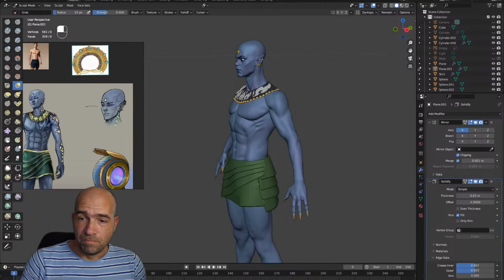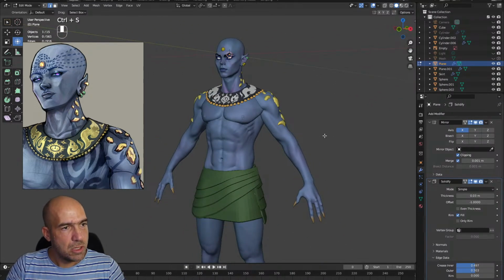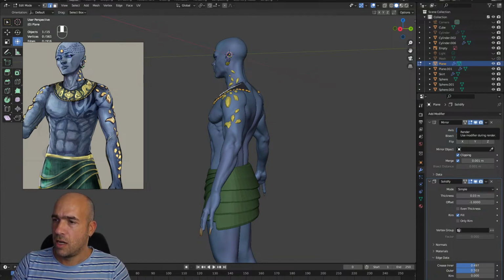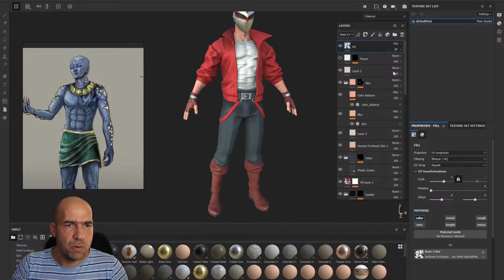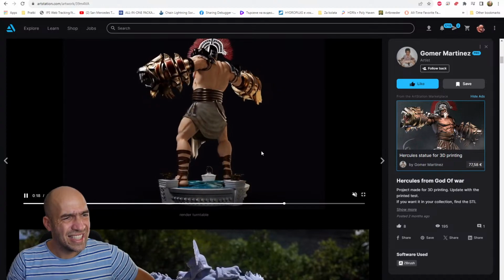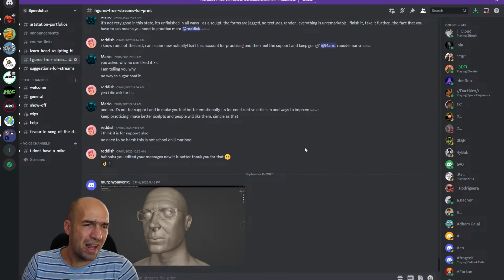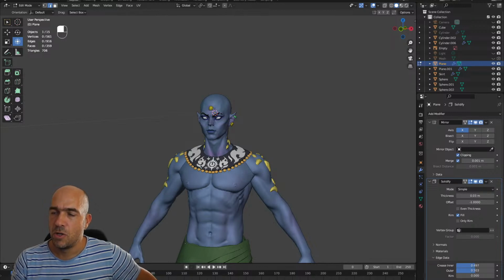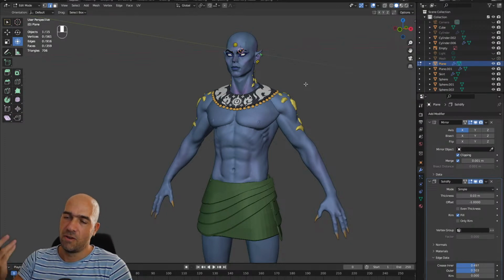Freelance work detailing and Artstation reviews once again!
If you like to chat with me live, to talk about life and stuff, i stream regularly in my discord server